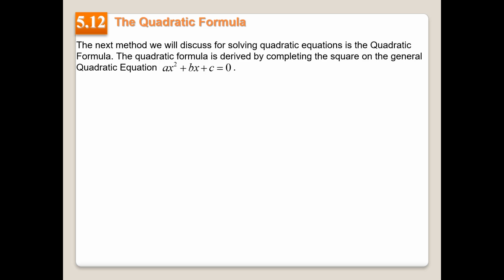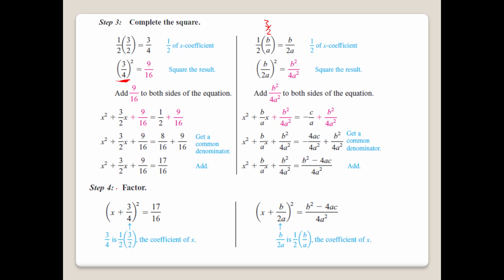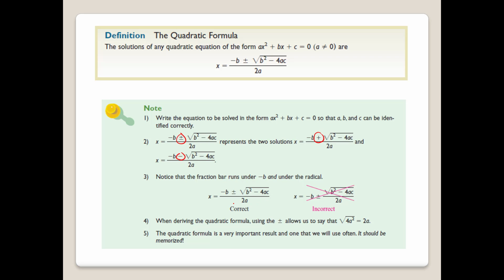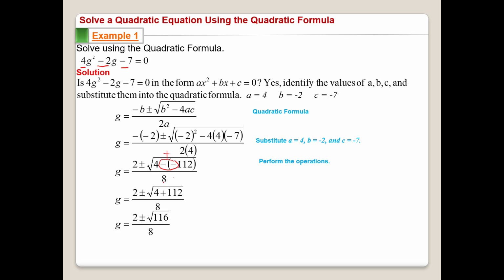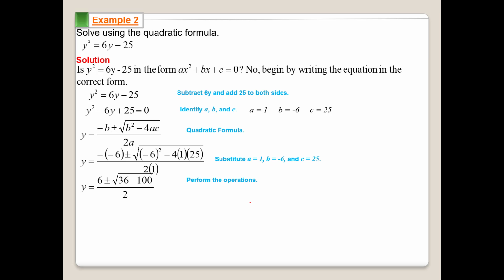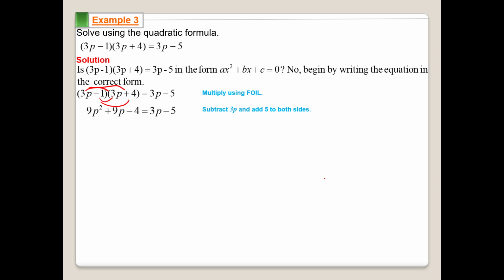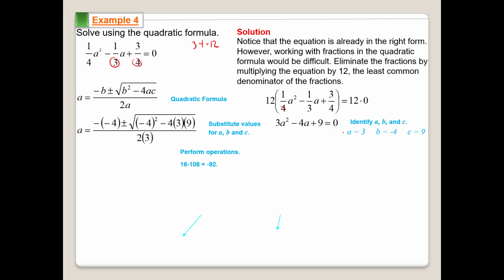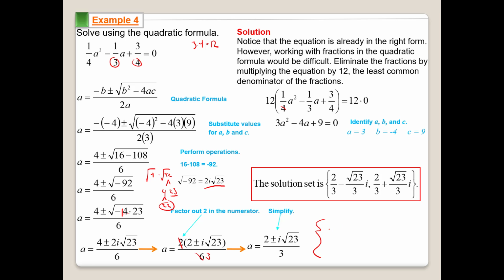Solve Quadratic Equations by Quadratic Formula